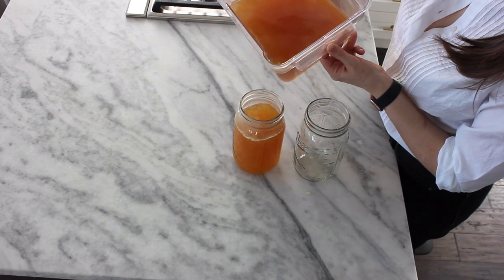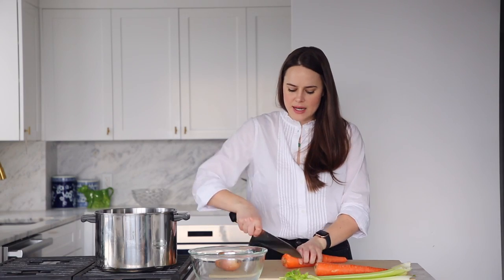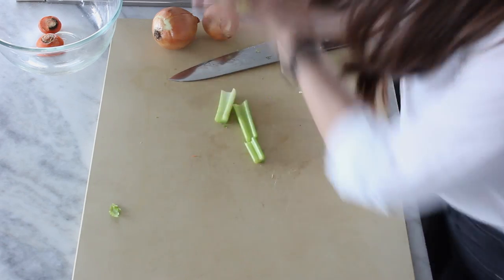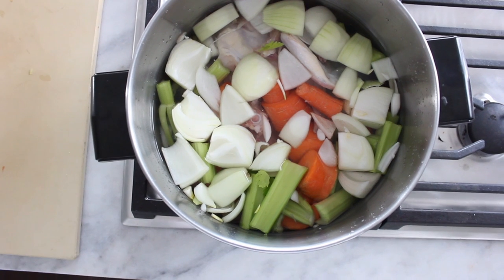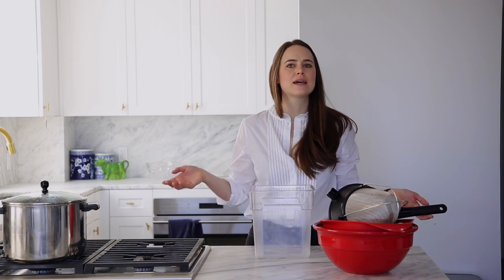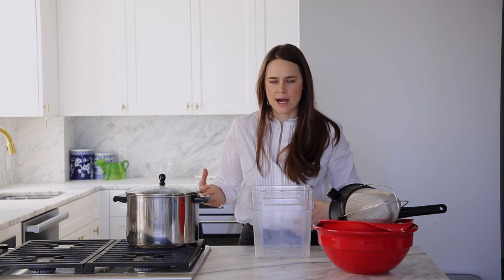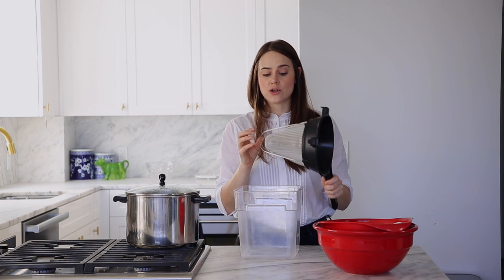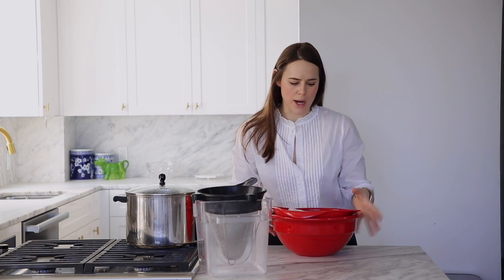REALLY EASY CHICKEN STOCK: A rich broth made with no stress cooking for your healthy meals!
Chef Lindsey Farr takes us through the steps for a really easy chicken broth! Learn how to make broth from bones with the simple addition of carrots, onions, celery…(oh my!). Slow simmer the perfect non cloudy stock and it becomes the most delicious ingredient for your favorite sauce, soup, or easy meal!

For a printable recipes and more tips learned in a professional kitchen

TOOLS USED IN THIS VIDEO:
Clear Ingredient Bowls
Professional Rubber 15”x 20”Cutting Board
Shun 8” Chef’s Knife
Chinoise Strainer (similar)
Ball Jars

How to make broth? Simmer cooking! An overnight cook! This chicken stock recipe makes cooking easy. We could make a Youtube cooking series from just the recipes that need chicken stock, and we wouldn’t ever run out of exciting dishes! And if you haven’t yet gotten a fine mesh sieve, it’s the perfect tool for your home cooking adventure.

Did you make this recipe? I want to hear all about it! 🥳 Tag me on Instagram @cheflindseyfarr and use the hashtag